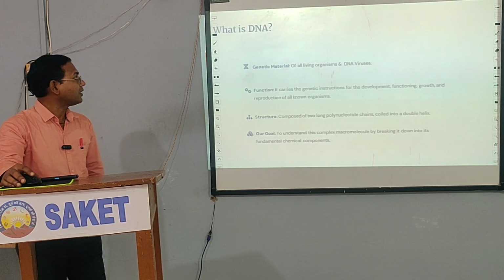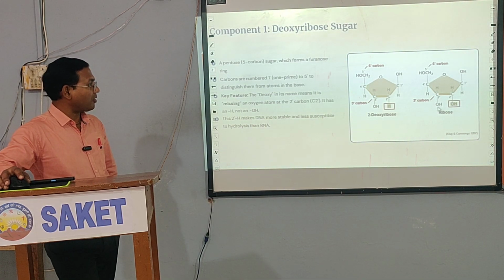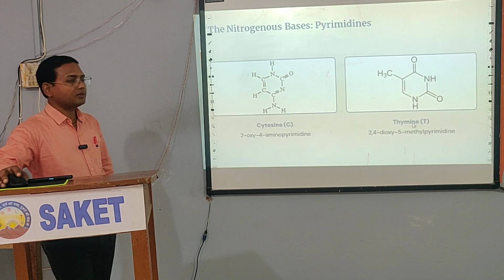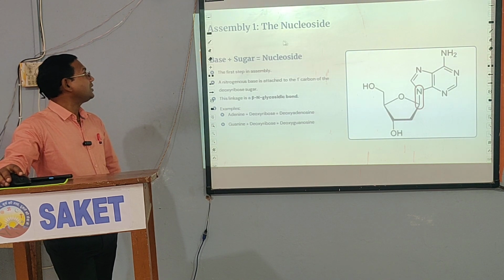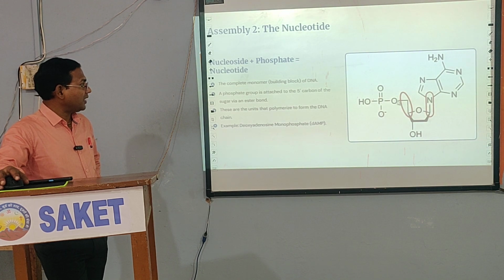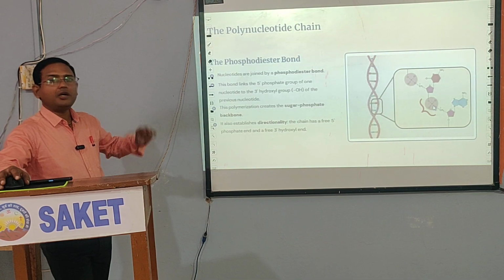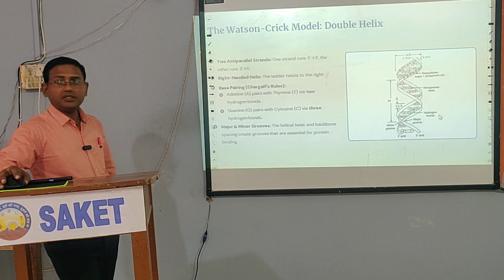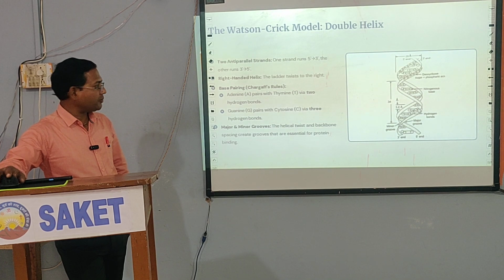Topic - Molecular structure of DNA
Saket Girls PG College, Dahilamau, Pratapgarh
न केवल साकेत महाविद्यालय की छात्रओं के लिए बल्कि सभी परीक्षार्थियों के हितों को ध्यान में रखते हुए पाठ्य सामग्री महाविद्यालय के यू ट्यूब चैनल पर शेयर किया जा रहा है।